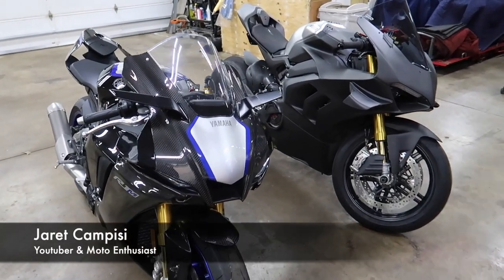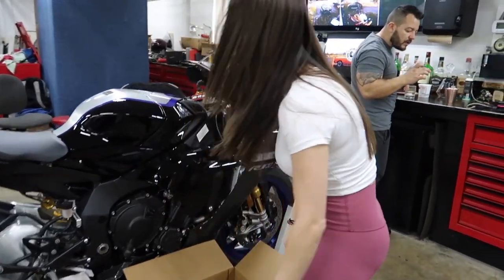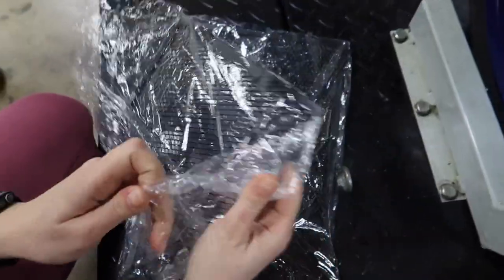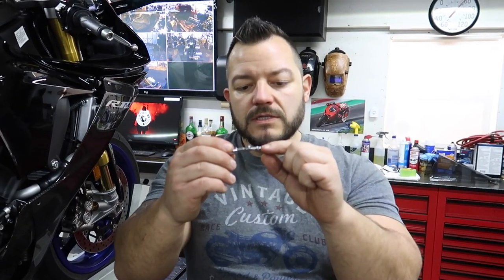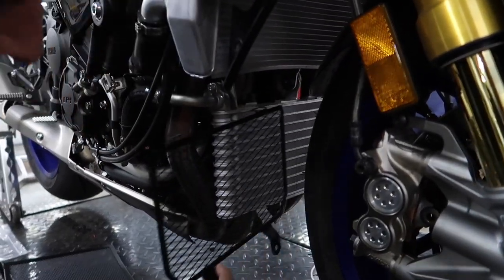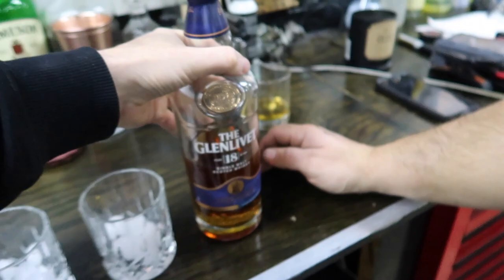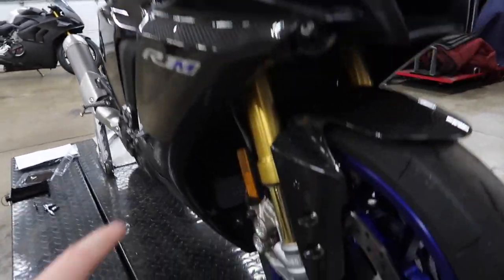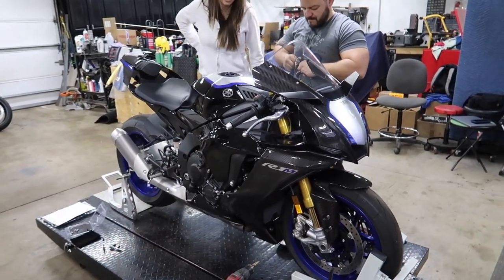Our Yamaha R1M Gets Blacked Out Radiator Guards!!!